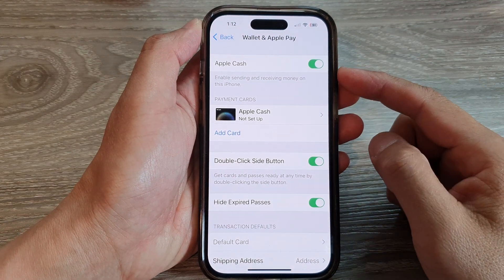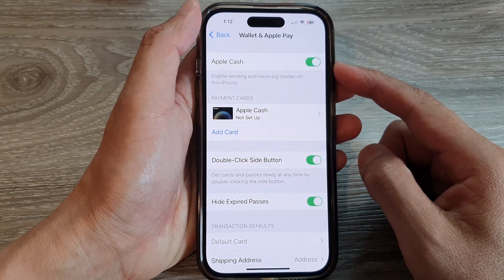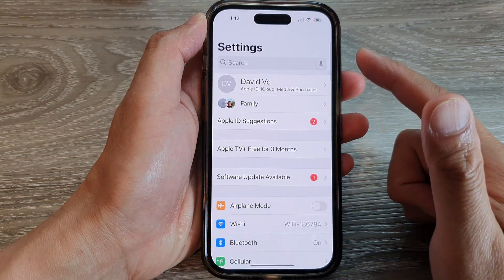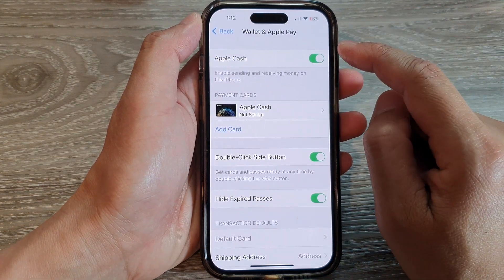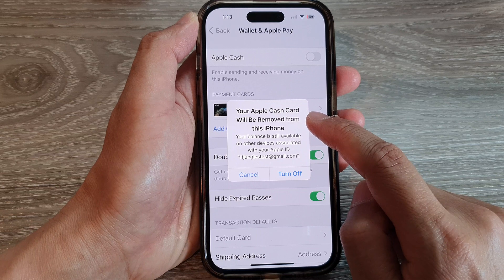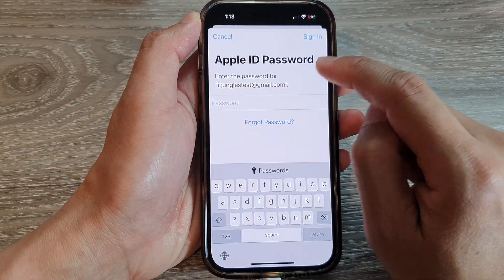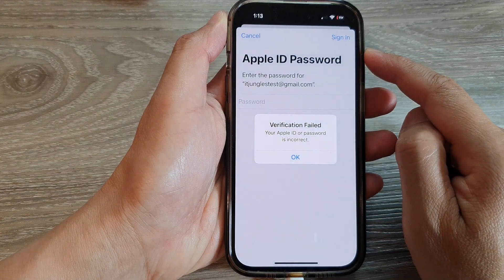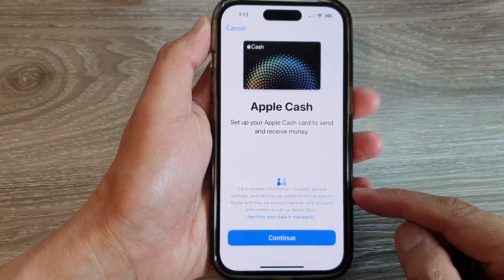iPhone 14's/14 Pro Max: How to Enable/Disable Apple Cash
Learn how you can enable or disable Apple Cash on the iPhone 14/14 Pro/14 Pro Max/Plus.